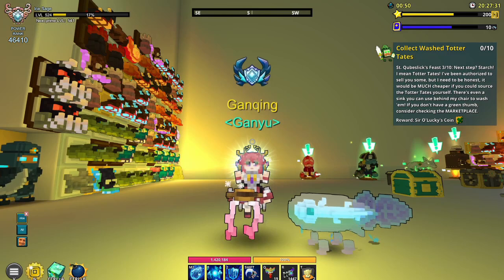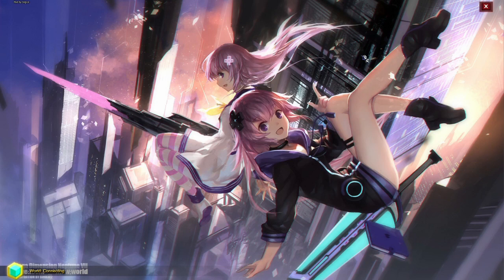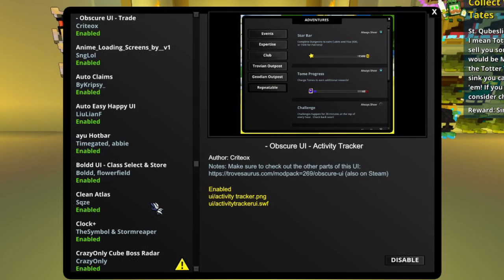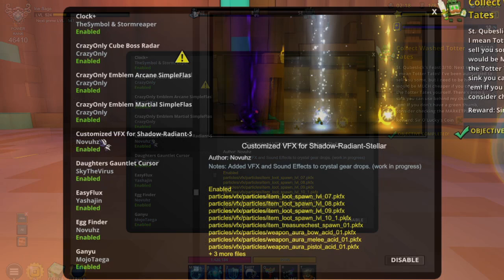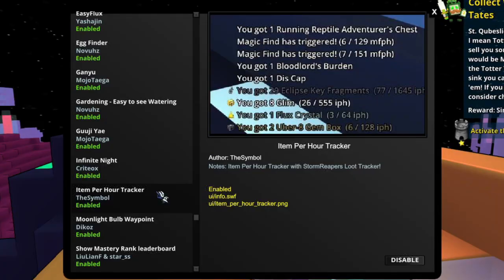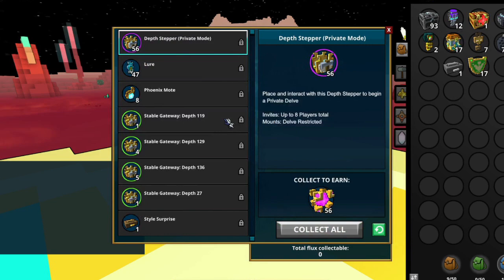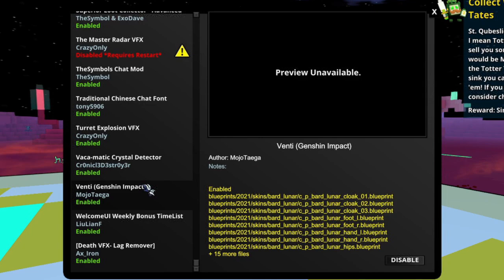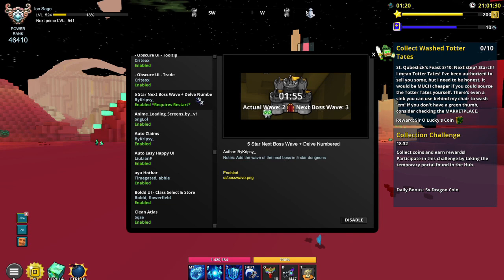THE BEST MODS IN TROVE 2023 - Mods LateCom Uses.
You wanted my Trove Mods, so here they are. Please never ask me again.

Stop asking for my mods in my comments too.

Intro: 0:00
Important Note: 0:30
Obscure UI: 0:50
Anime Loading Screens: 2:39
Auto Claims: 3:18
Auto Easy Happy UI: 3:43
ayu Hotbar: 4:20
Boldd UI Class Select & Store: 4:59
Clean Atlas: 5:21
Clock+: 5:37
CrazyOnly Radar VFX: 6:14
Arcane/Martial Simpleflask: 7:22
Shadow/Radiant/Stellar VFX: 7:44
Daughters Gauntlet Cursor: 7:52
EasyFlux: 8:07
Egg Finder: 8:27
Ganyu: 8:40
Guuji Yae: 9:07
Easy to see Watering: 9:34
Infinite Night: 10:00
IPH Tracker: 10:07
Moonlight Bulb Waypoint: 10:28
Show Mastery Rank Leaderboard: 10:39
Smart Fishing Pools: 11:21
Smart Pyrodisc: 11:50
Superior Loot Collector Advanced: 12:17
Chat Mod: 12:53
Traditional Chinese Chat Font: 13:13
Turret Explosion VFX: 14:00
Vacamatic Crystal Detector: 14:31
Venti: 14:57
WelcomeUI: 15:25
Death VFX Lag Remover: 16:05
5 Star Next Boss Wave: 16:40
Outro: 17:30